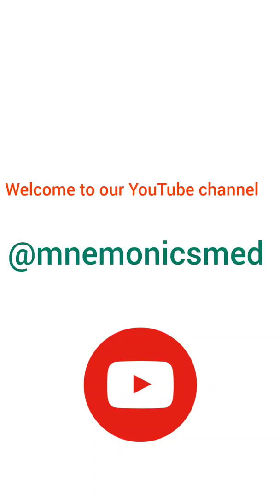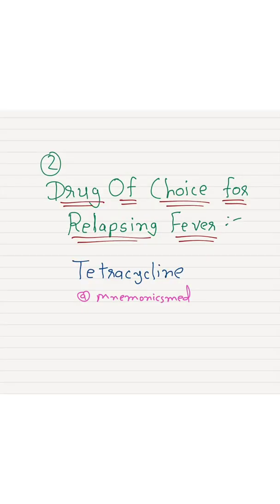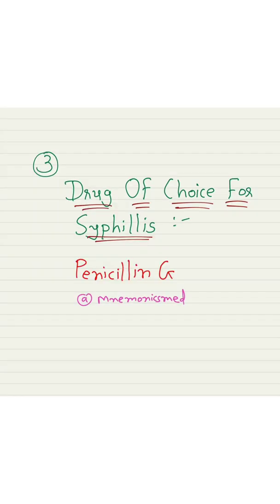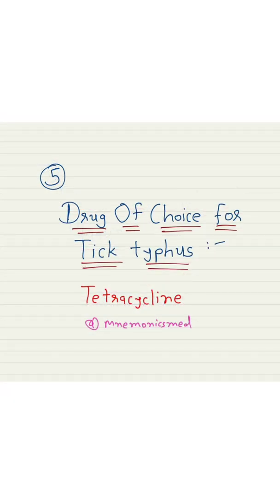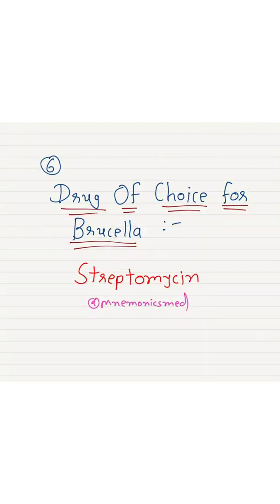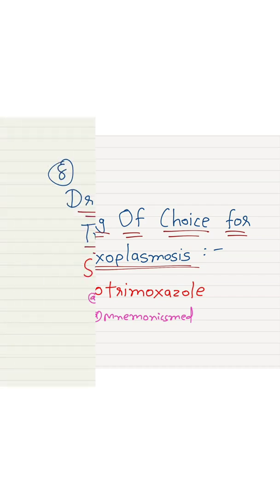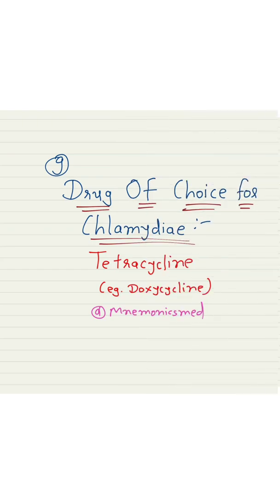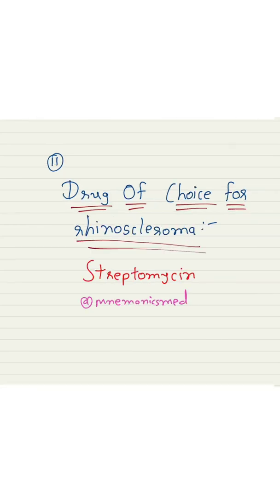Drug of choice of Antimicrobial Part -1